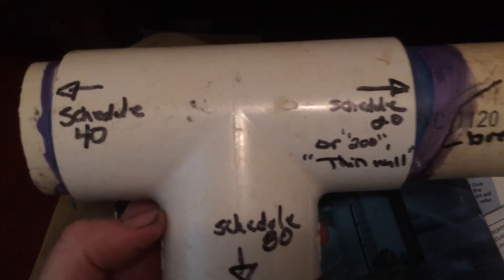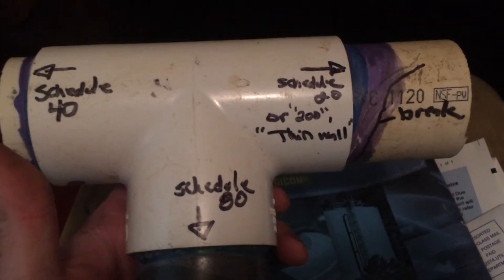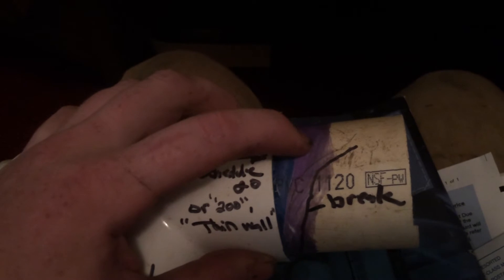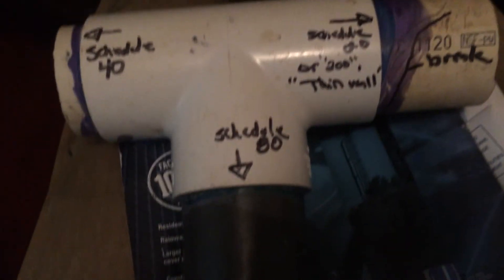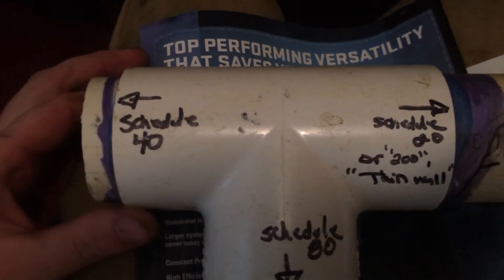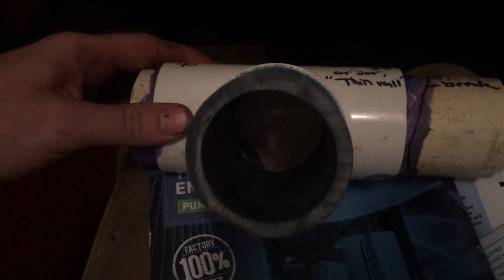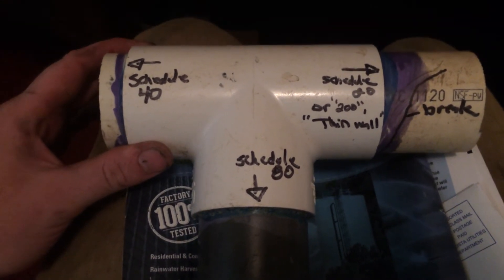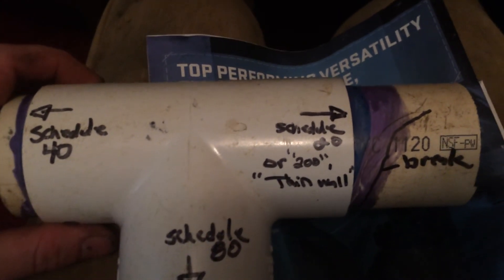Choosing The proper pipe for sprinkler systems( residential and commercial) or irrigation systems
Choosing the proper pipe for your sprinkler system... ALWAYS INSTALL SCHEDULE 40 ( rated @ 450psi ) on the pressure side and piping valve or valve manifold. Always use sch.40 on any repair. Never use sch 20 on manifolds use thin wall on non-pressure side only( the pipe that connects your sprinkler heads) spend the extra $ and get sch. 40. It's worth the extra $75-$125 on a avg front & back residential sprinkler system. Eddy Barrett irrigation Augusta ga